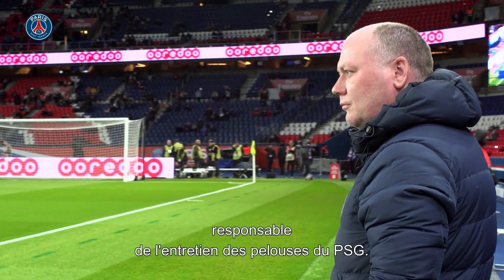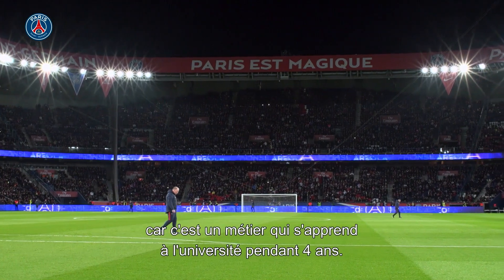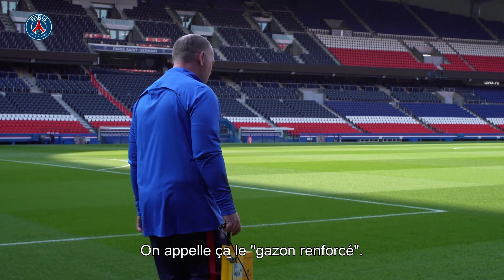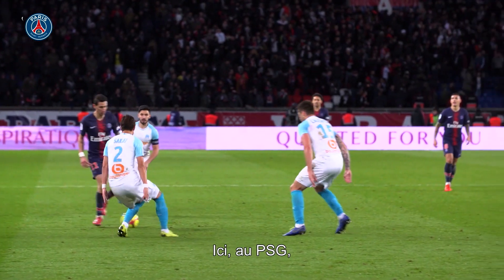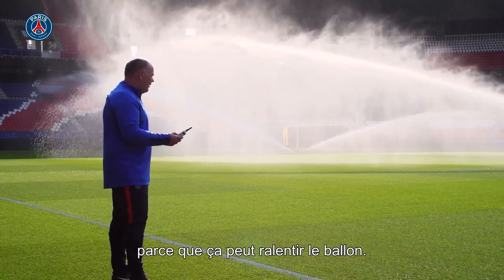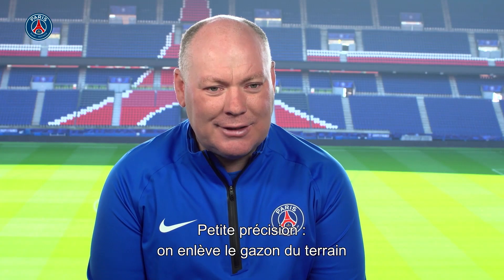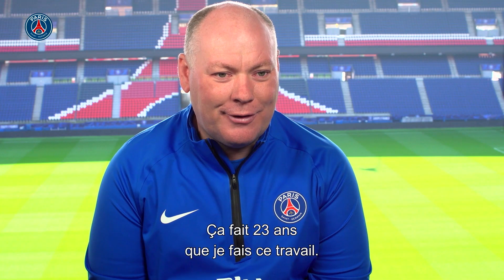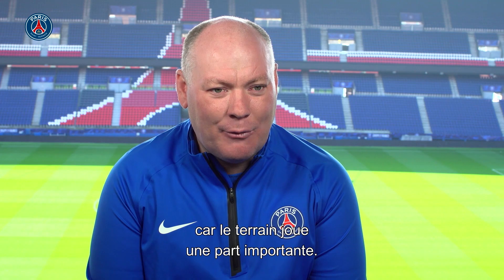CÔTÉ CLUB EPISODE 10 - JONATHAN